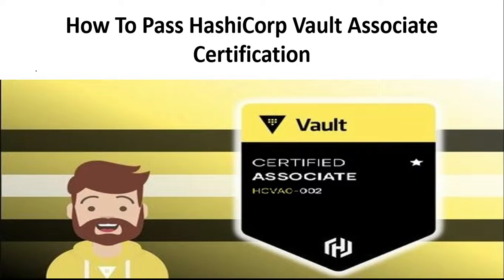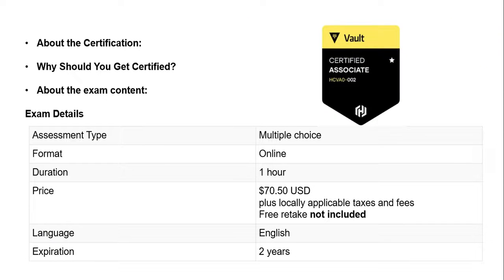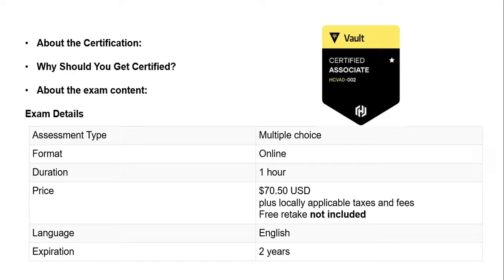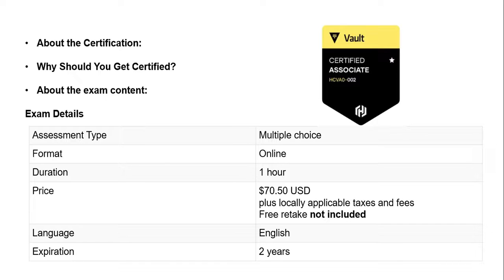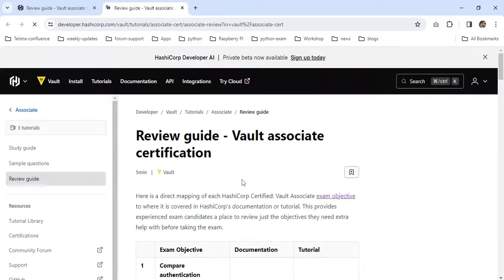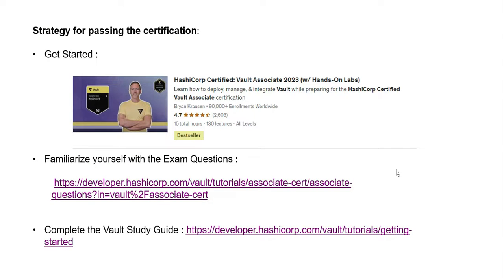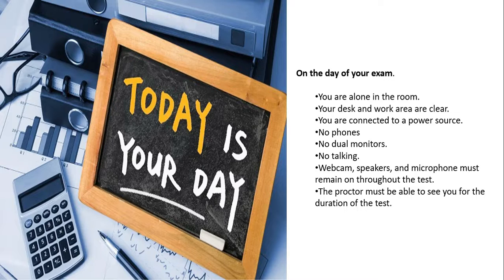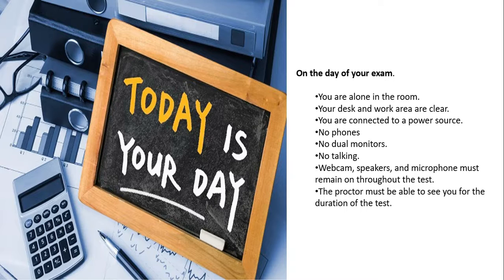How To Pass HashiCorp Vault Associate Certification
Study the resources listed in this guide to prepare for the Vault Associate certification exam.